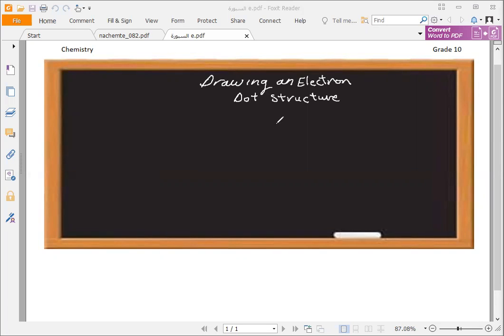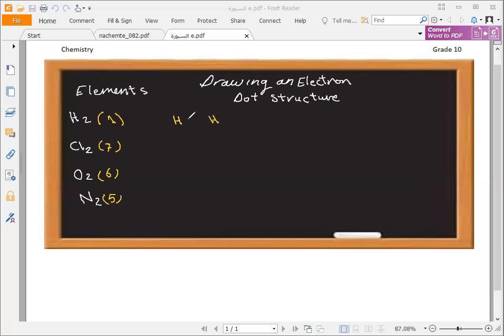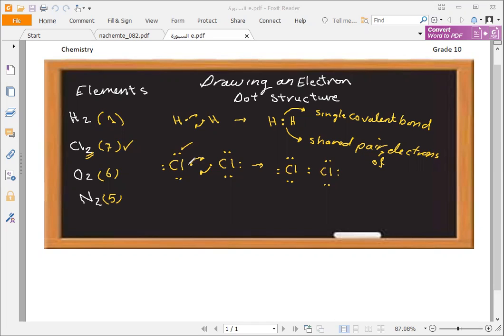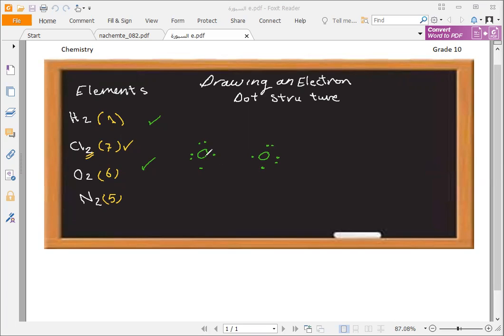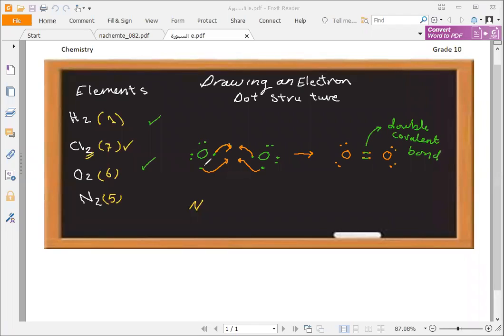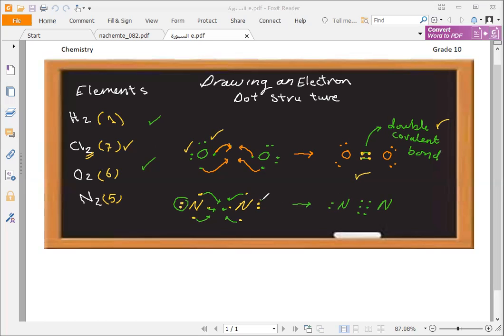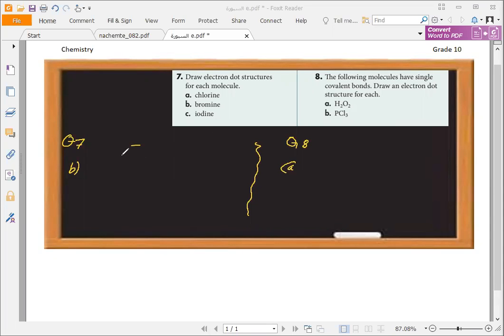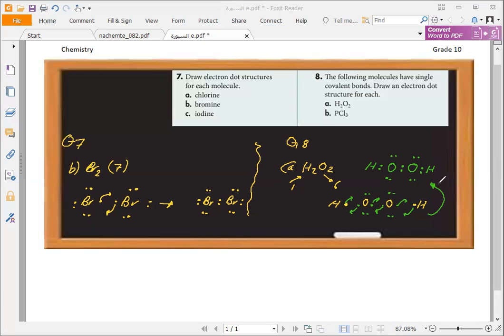Drawing an elactron dot structure part 1